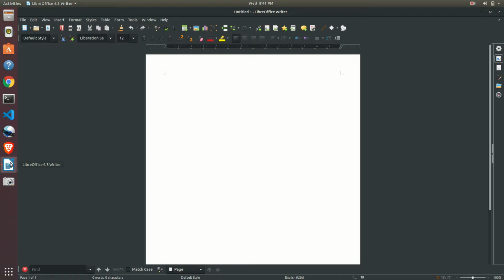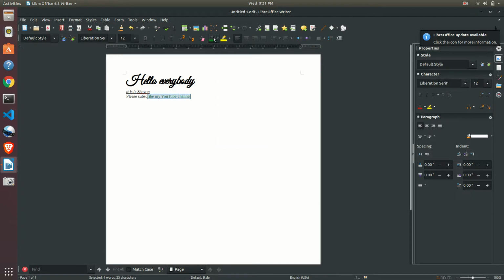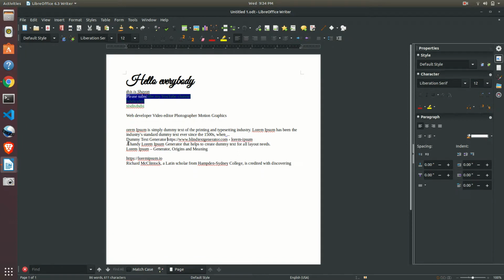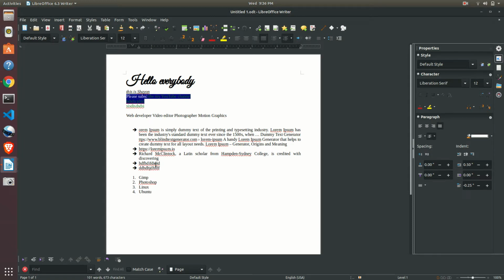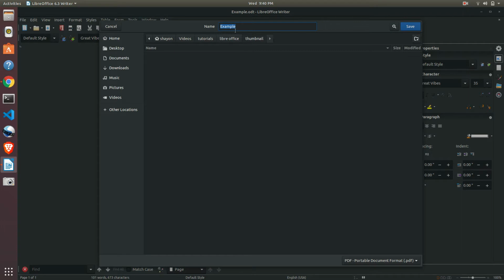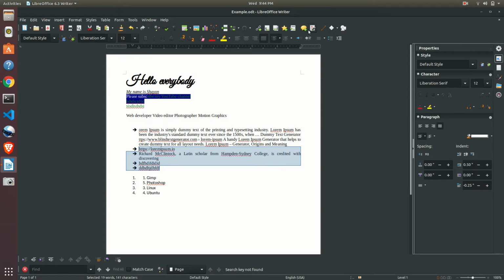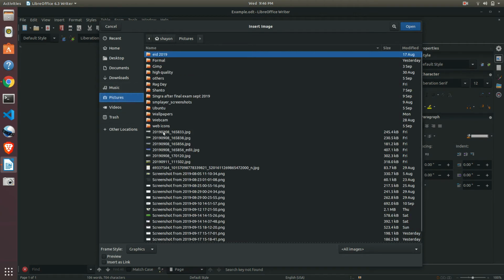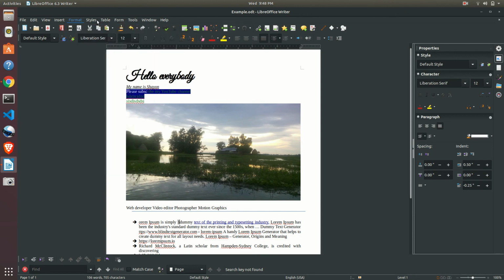How To Use LibreOffice Writer - A Free Alternative Of Microsoft Word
FANTASTIC PEOPLE LIBREOFFICE IS ABOUT MORE THAN SOFTWARE. IT’S ABOUT PEOPLE, CULTURE, CREATION, SHARING AND COLLABORATION.LIBREOFFICE IS ONE OF THE FRIENDLIEST AND FASTEST-GROWING PROJECTS IN THE FREE AND OPEN SOURCE SOFTWARE WORLD.